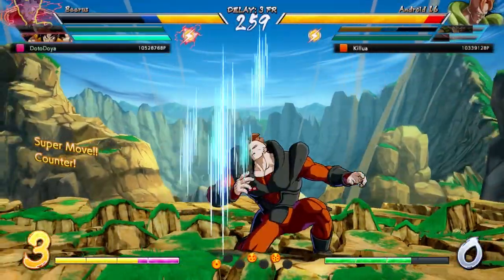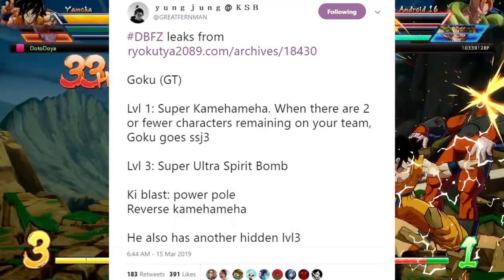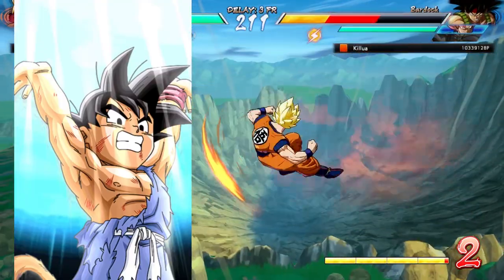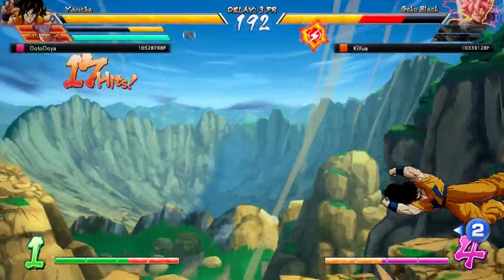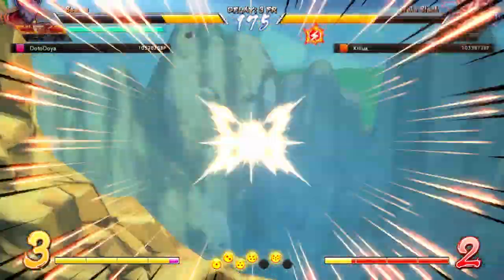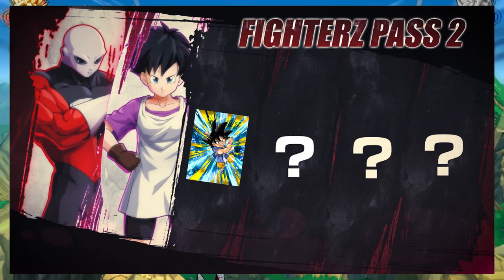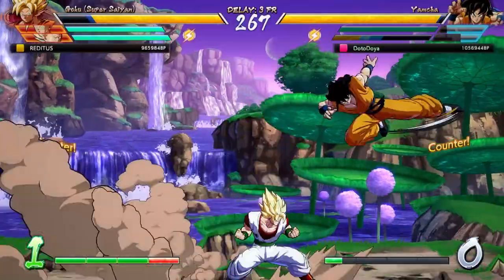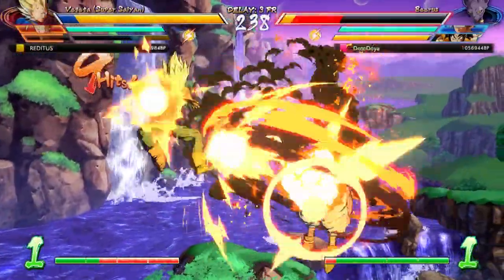Kid Goku GT Is The NEXT FIGHTERZ Character! | Dbfz Leak Discussion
Kid Goku (GT) Has been confirmed to be the next character in dragonball fighterz season 2 and although we might not have any images of him in game we do have some information on his level 1 and level 3 supers as well as a hidden lvl 3 super!

Kid goku in dbfz  and Goku Gt in dragonball fighterz!